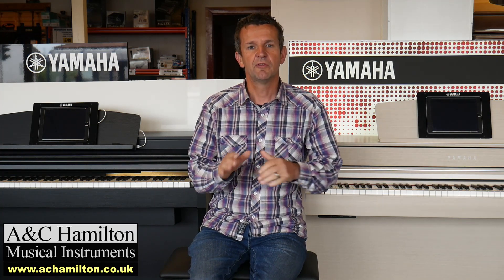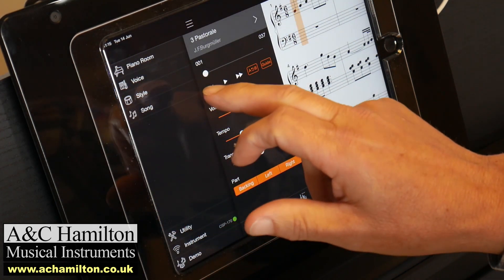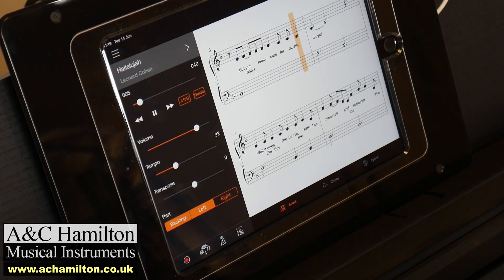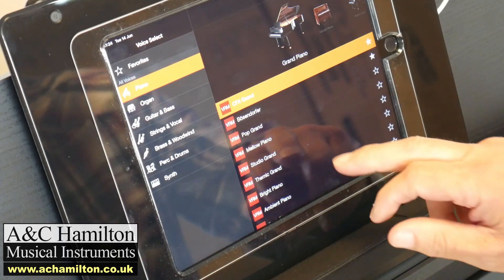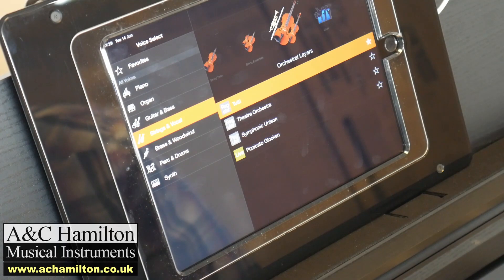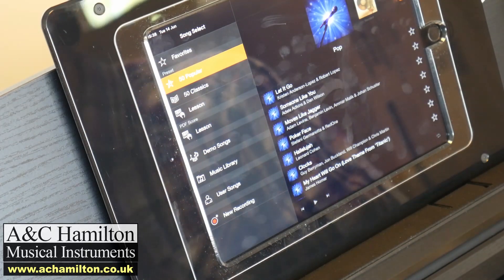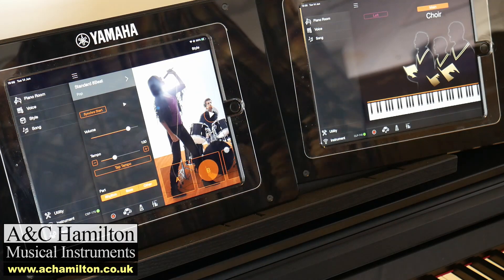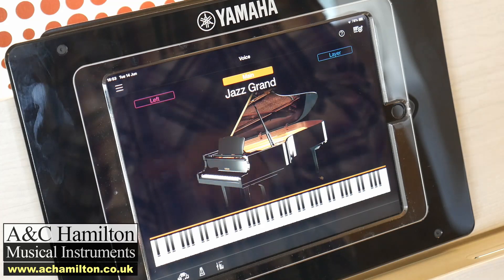Yamaha CSP VS Yamaha CLP What are the Benefits?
What are the Benefits of the Yamaha CSP Series VS the Yamaha CLP Series? Well Justin Takes us through some of the various features that can only be found on the Groundbreaking CSP Series of Pianos.